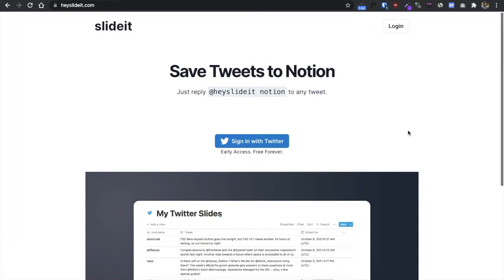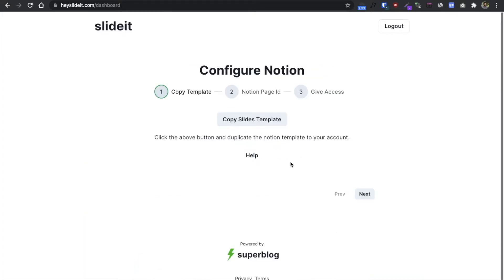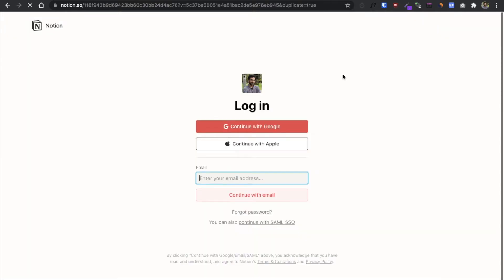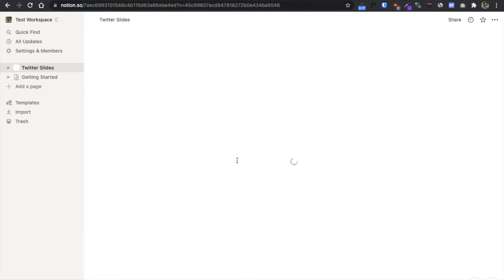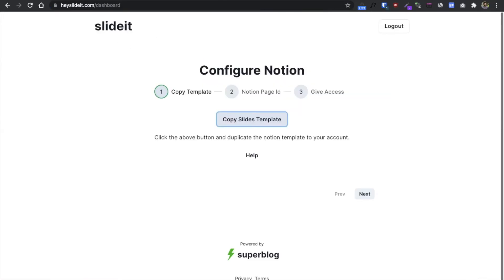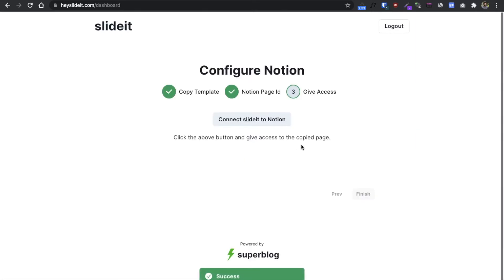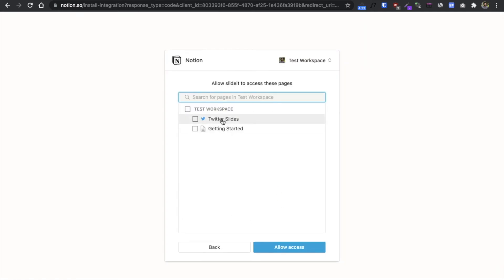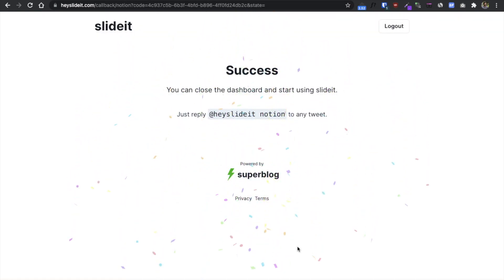Slideit setup tutorial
How to connect notion to slideit to save tweets automatically